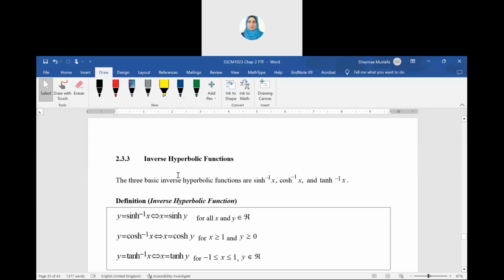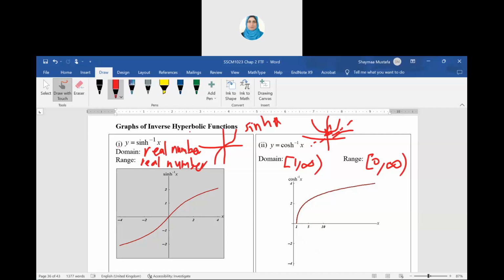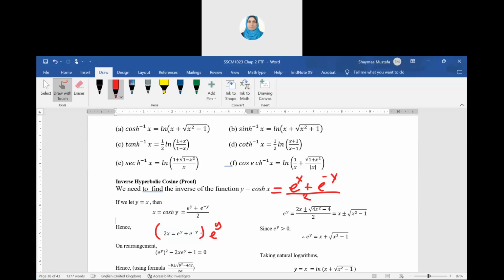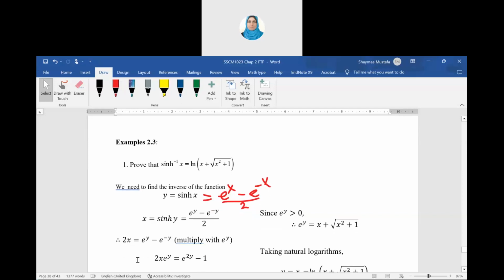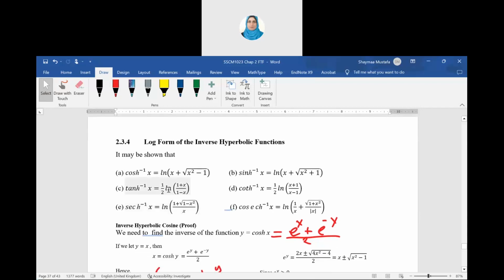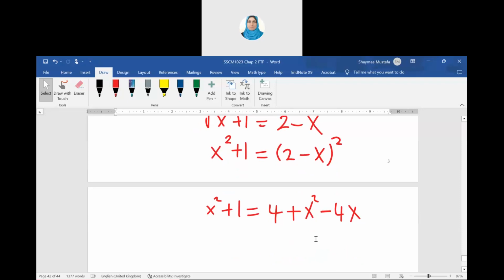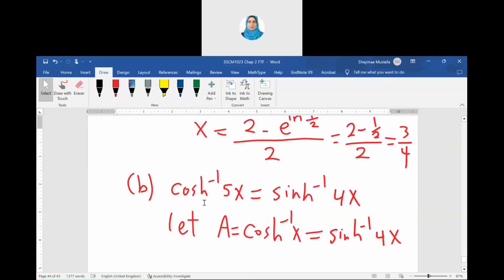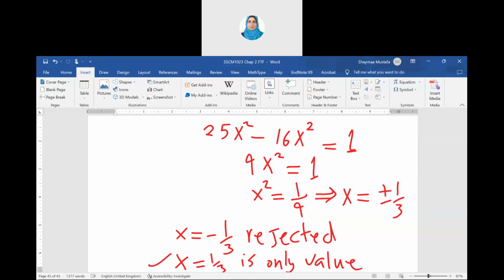Chapter 2- Inverse hyperbolic function